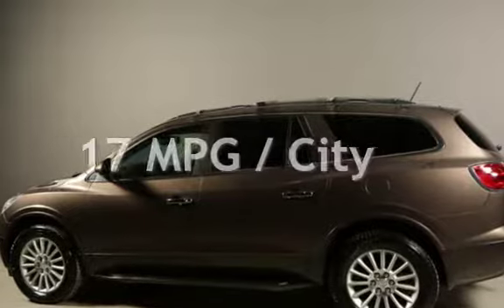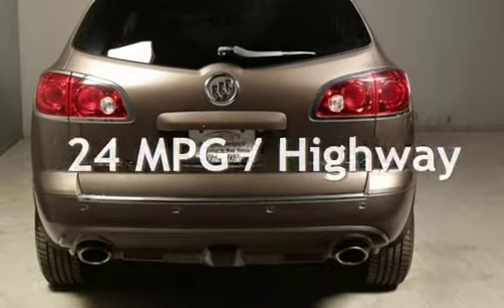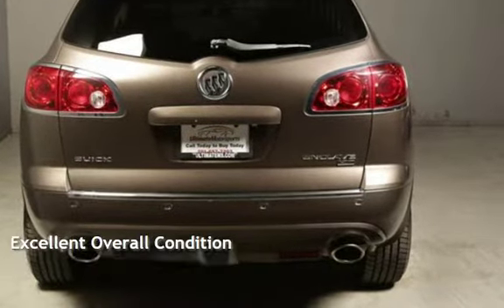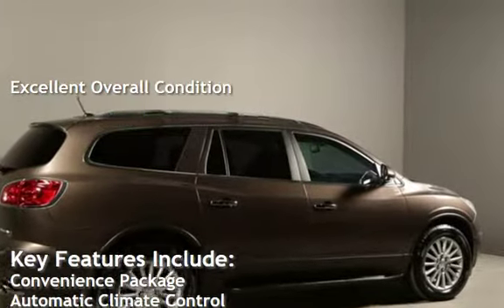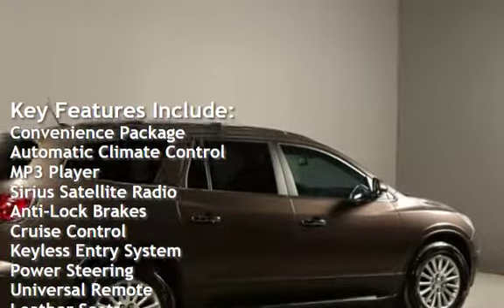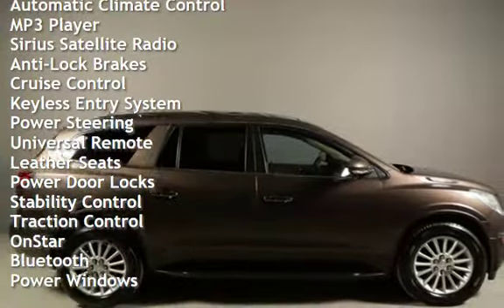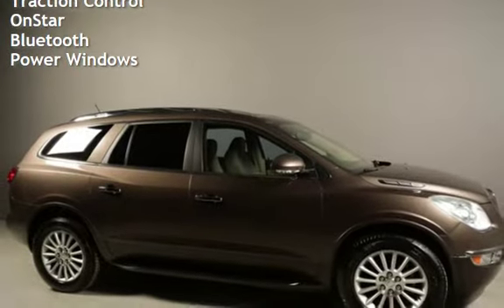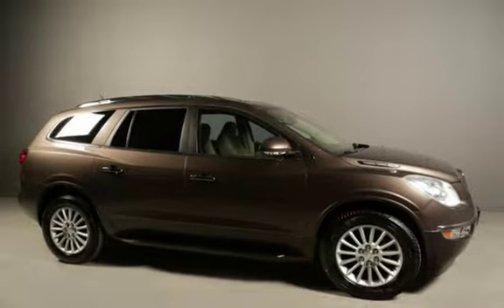2011 Buick Enclave 2011 CXL-1 LEATHER 7-PASS HEATED SEATS CAPTAIN'S for sale in HOUSTON, TX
2011 Buick Enclave CXL-1

7 PASSENGER 3RD ROW !
2ND ROW CAPTAIN CHAIRS !
PARK ASSIST !
PREMIUM 18” ALLOYS !
LEATHER ! WOOD !
LED HEADLIGHTS !

20+ PICTURES BELOW AFTER DESCRIPTION

Beautiful GOLD MIST METALLIC on
CASHMERE Leather With Wood Trim Interior!!